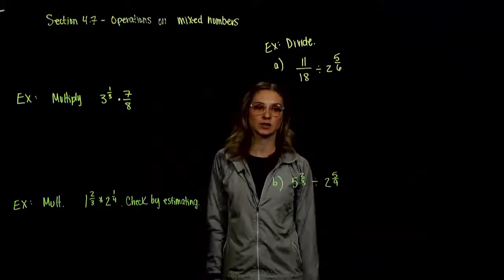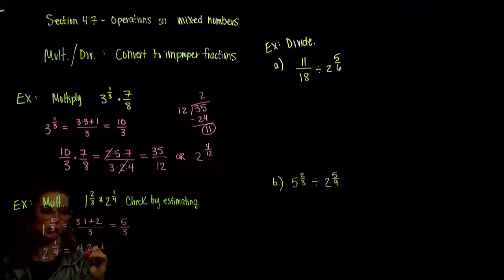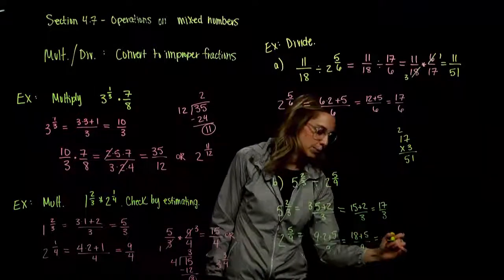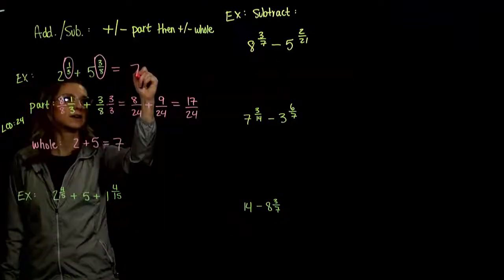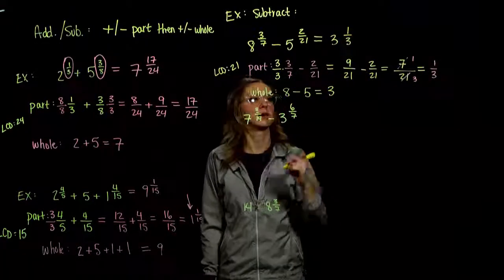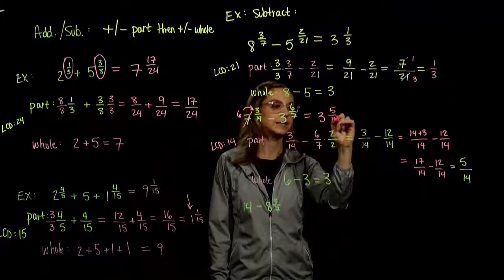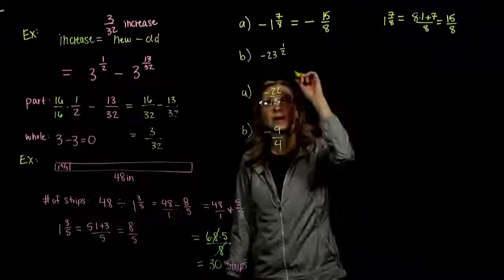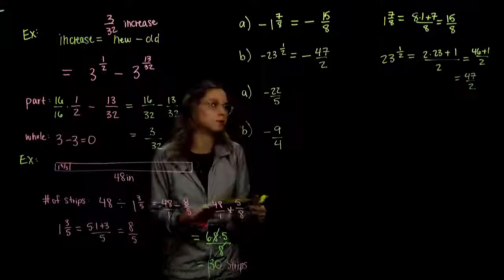M065 Section 4.7 -- Operations on Mixed Numbers